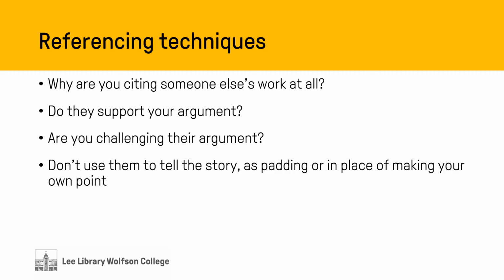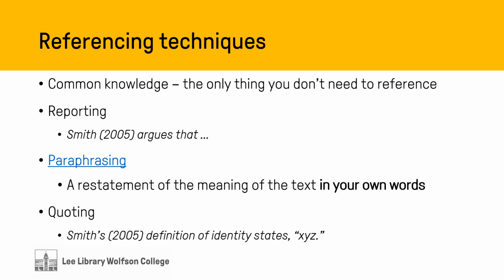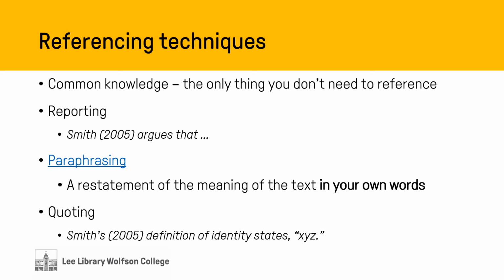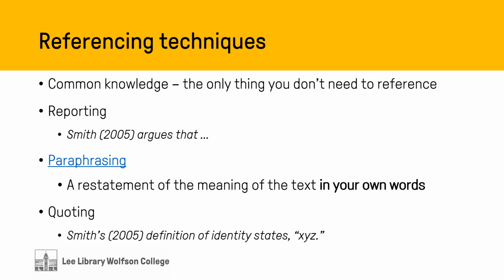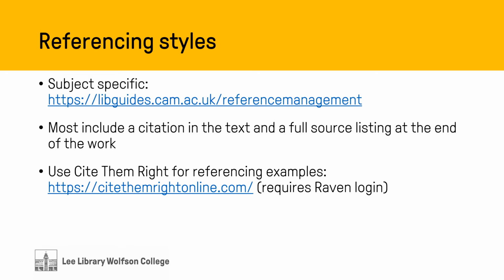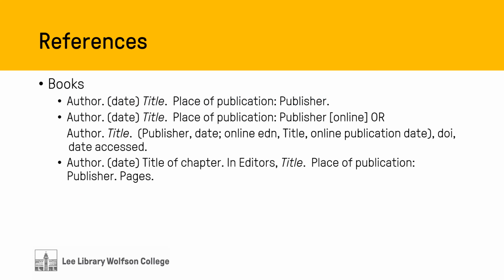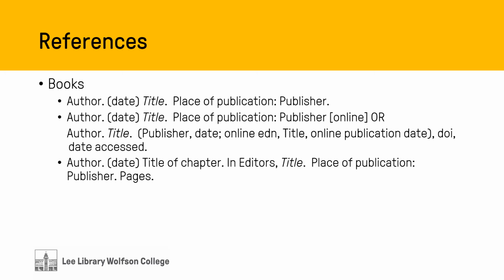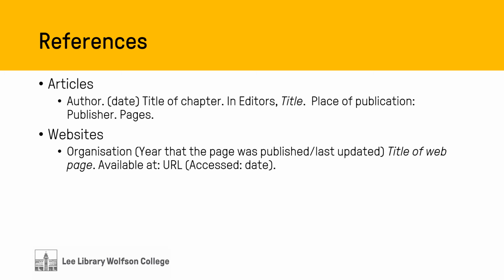Wolfworks 2022 plagiarism and referencing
This video underlines the importance of referencing in avoiding plagiarism and how to do it.